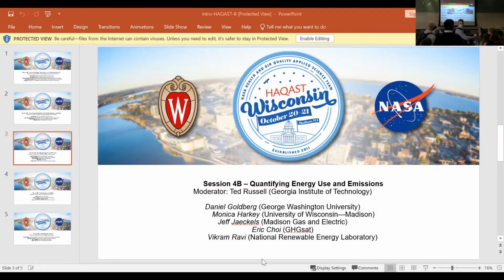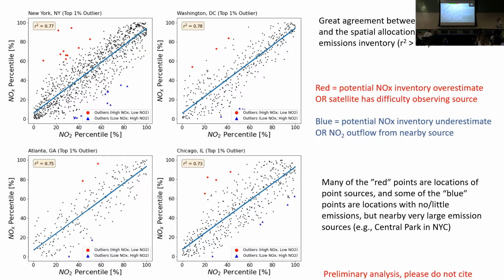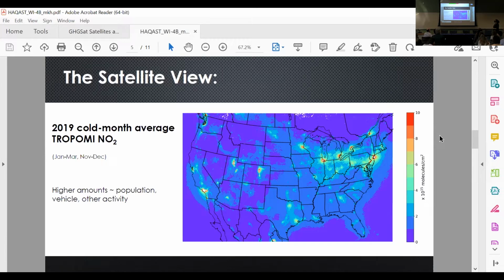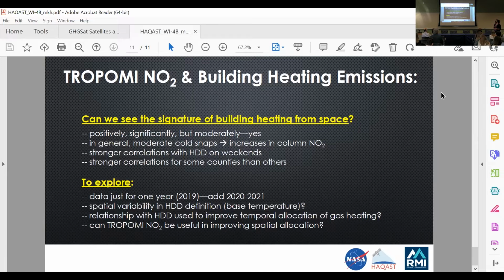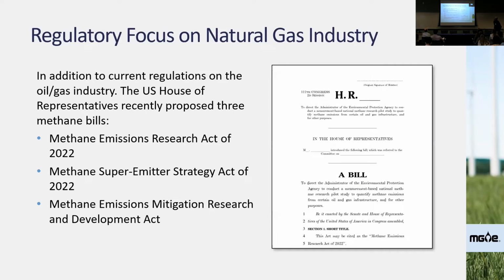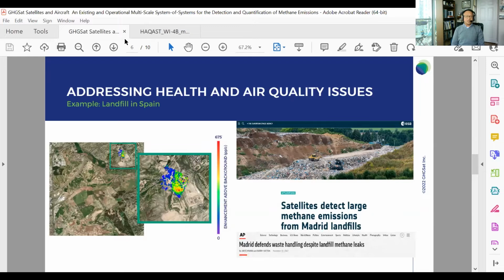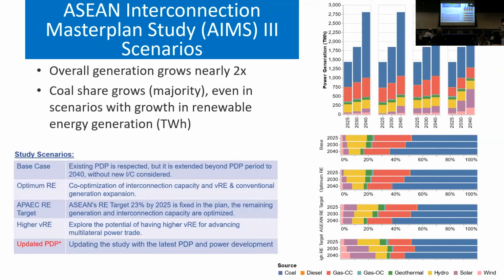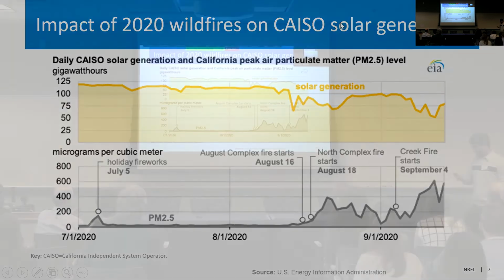HAQAST Wisconsin: Session 4B - Quantifying Energy Use and Emissions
00:00 Moderator: Ted Russell (HAQAST, Georgia Institute of Technology)
00:35 Daniel Goldberg (HAQAST, George Washington University)
Pushing the boundaries of NOx emission quantification from remote sensing instruments
11:46 Monica Harkey (University of Wisconsin—Madison)
TROPOMI NO2: The Heat is On
24:26 Jeff Jaeckels (Madison Gas and Electric)
Methane Monitoring and the Energy Transition
33:56 Eric Choi (GHGsat)
Complementary Synergies Between Government and Commercial Earth Observation Satellite Missions
44:40 Vikram Ravi (National Renewable Energy Laboratory)
Renewable Electricity Adoption Related Health Benefits in SE Asia
56:35 Q&A Session